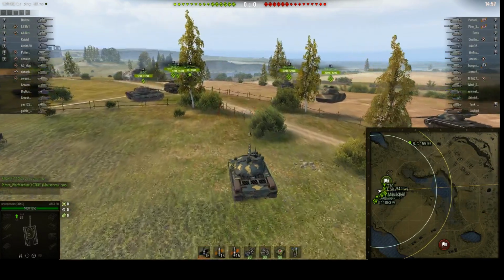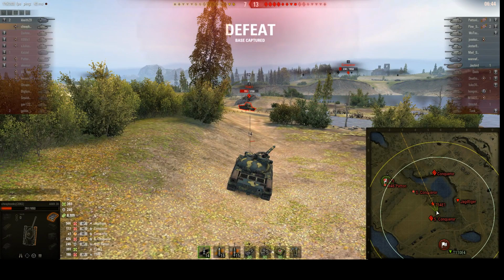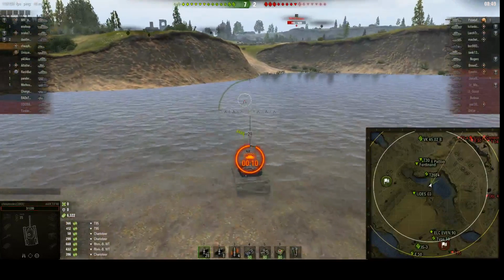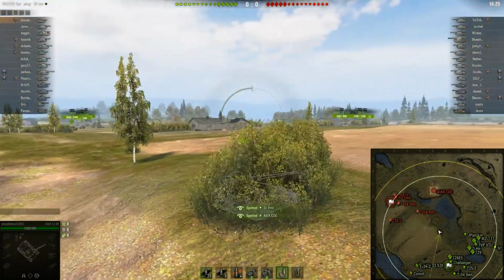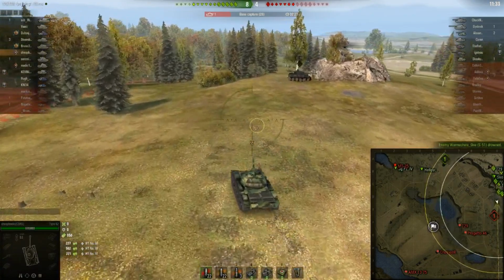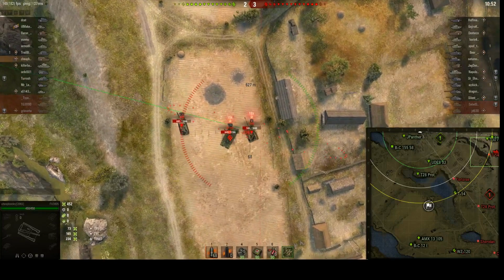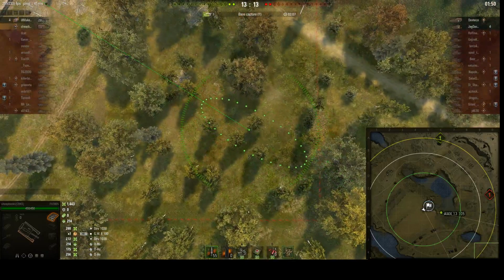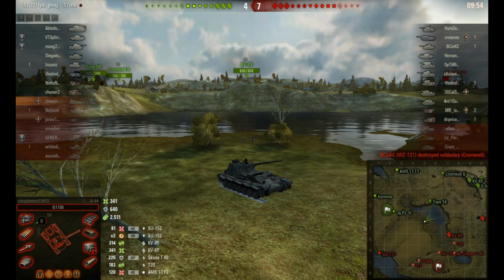WOT - Map Tactics - Ep #5 - Malinovka